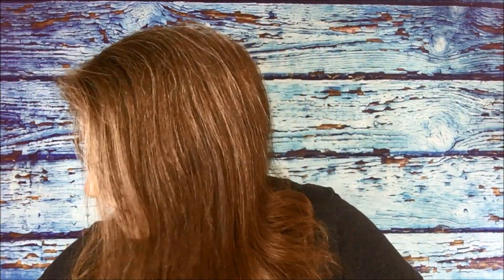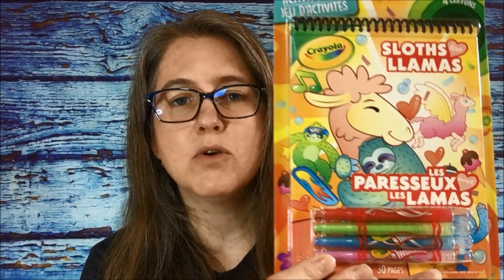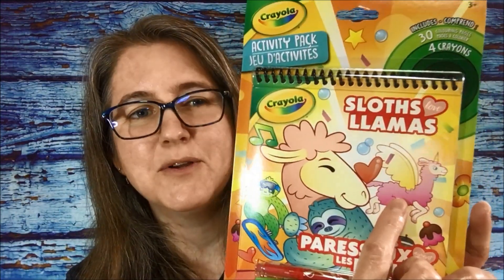Dollarama Haul / July 2, 2020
In this video, I share my latest Dollarama haul! I found some great deals! Do you shop at Dollarama? What goodies have you picked up recently?

The opinions expressed in this video are my own and are not meant to influence the purchasing decisions of viewers.